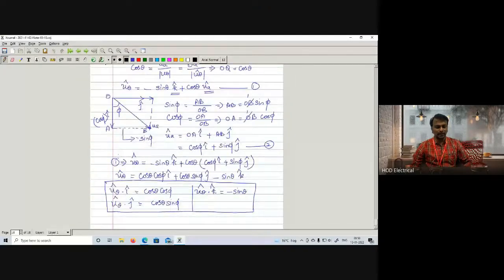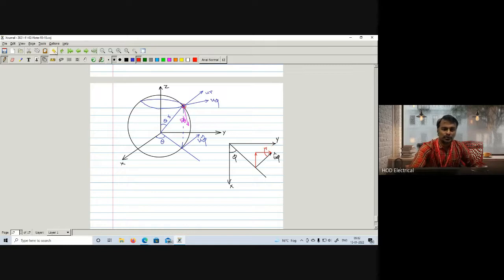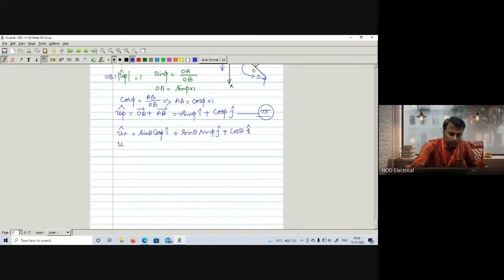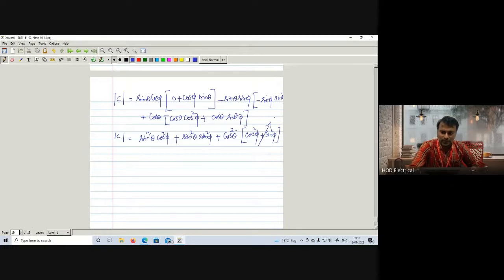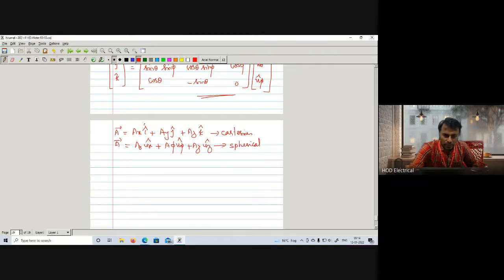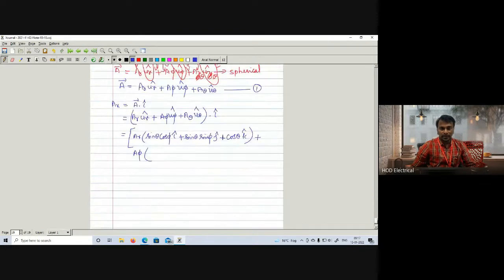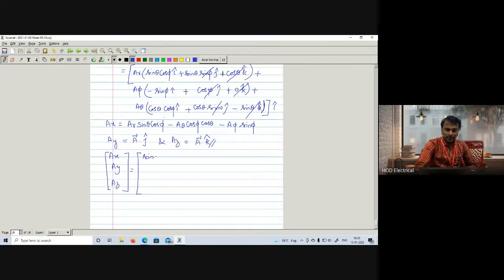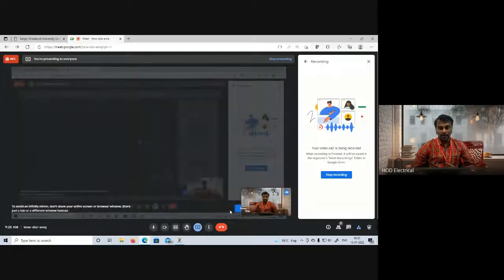EMT 12: Conversion of Vectors Between Spherical and Cartesian-III By Dr Rajin M Linus